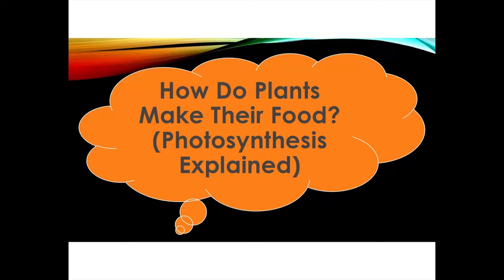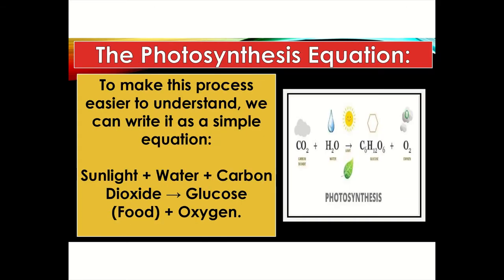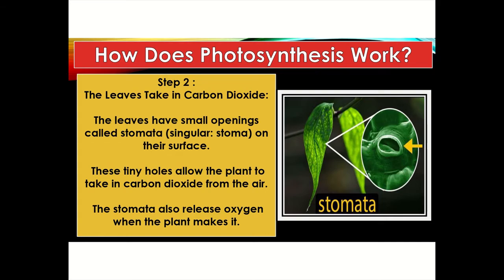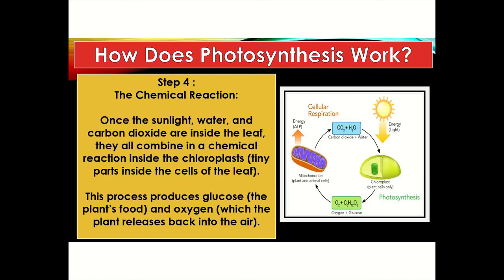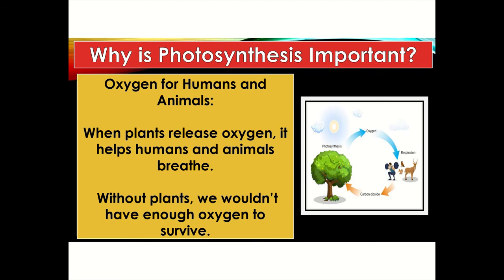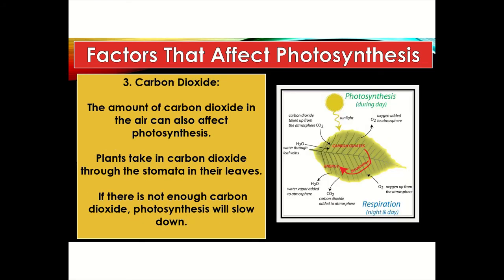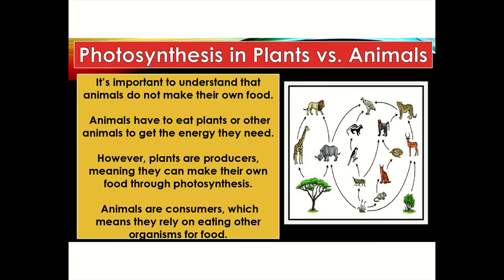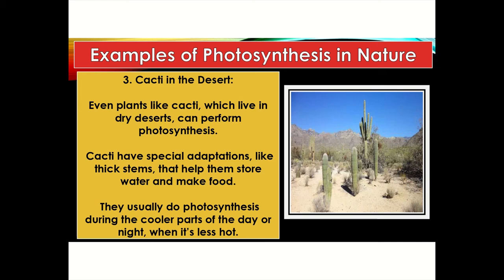🌱 How Do Plants Make Their Food? | Photosynthesis Explained for Kids! 🌞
Have you ever wondered how plants eat? 🤔 They don’t have mouths like us, but they make their own food using sunlight! 🌞 In this fun and easy-to-understand video, we’ll explore photosynthesis – the amazing process that helps plants grow and gives us oxygen to breathe! 🌿💨

🌱 What You’ll Learn:
✅ How plants use sunlight, water, and air to make food
✅ The secret ingredient called chlorophyll that makes leaves green 🍃
✅ Why plants are so important for all living things on Earth! 🌍

Get ready for a colorful, exciting journey into the world of plants! 🌻 Watch, learn, and have fun! 🎥✨